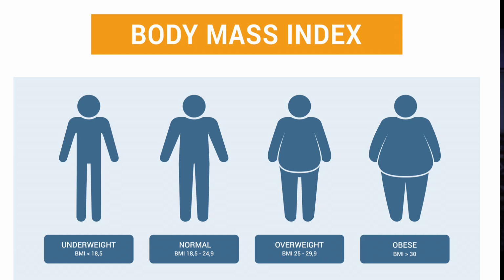Body Mass Index | What it is and how physicians use this health assessment calculation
A simple explanation of BMI - Body Mass Index. This number serves a purpose but it can sometimes be misunderstood. I clarify its use and how it can be an unreliable indicator of health for certain individuals.